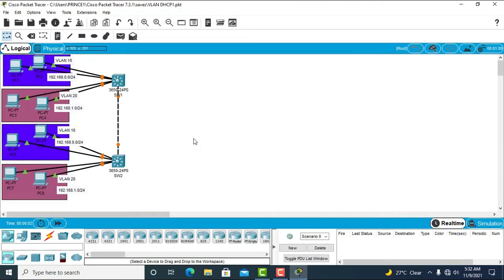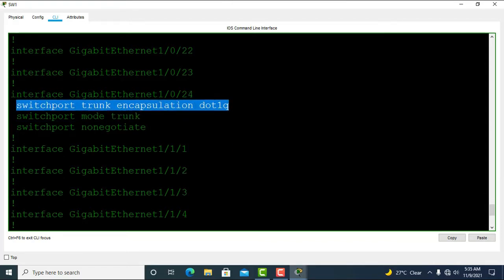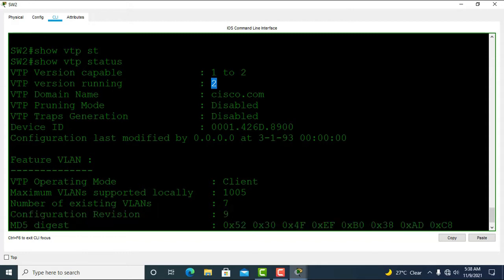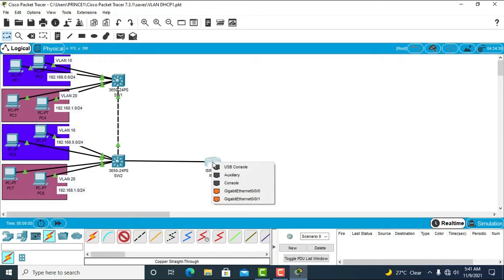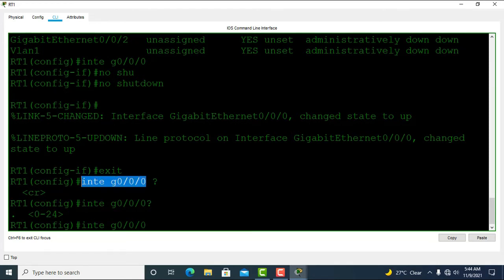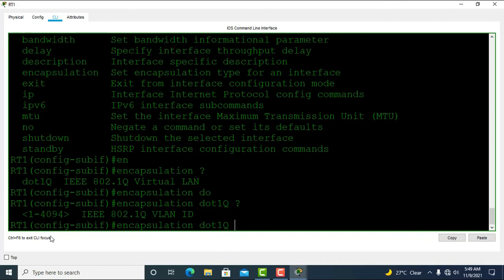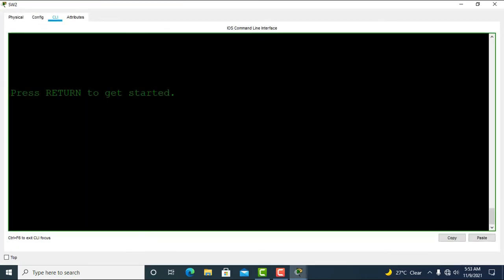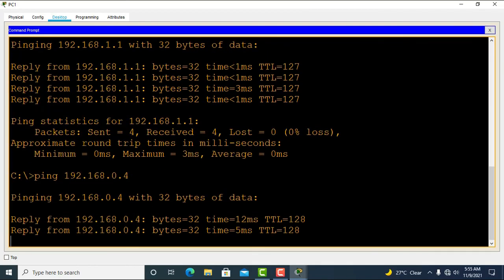CISCO | ROUTER ON THE STICK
CISCO | CONFIGURATION OF ROUTER ON THE STICK